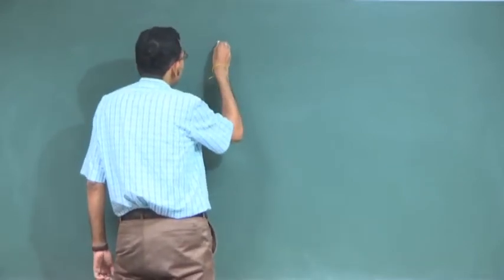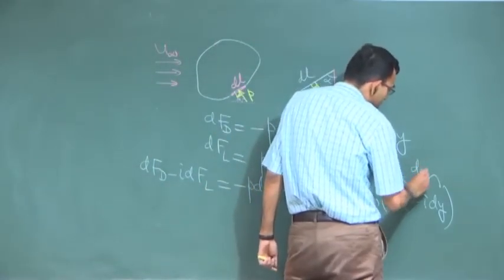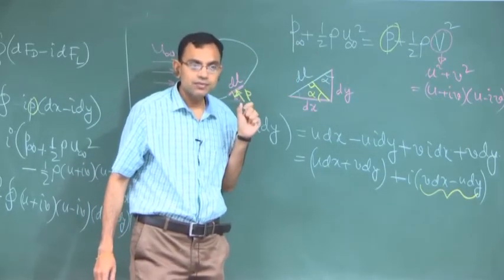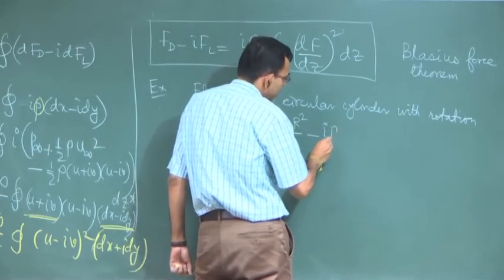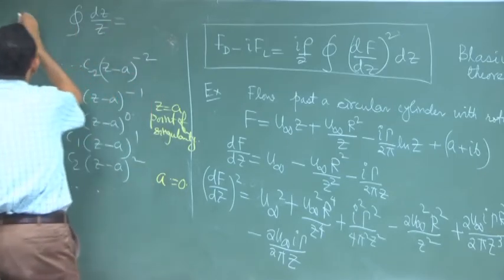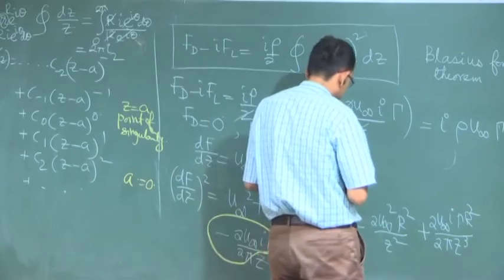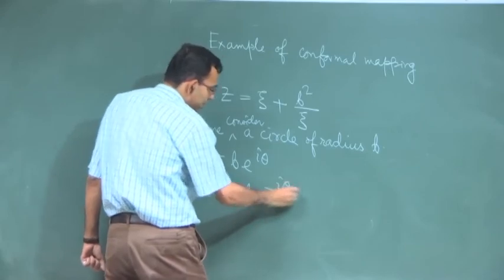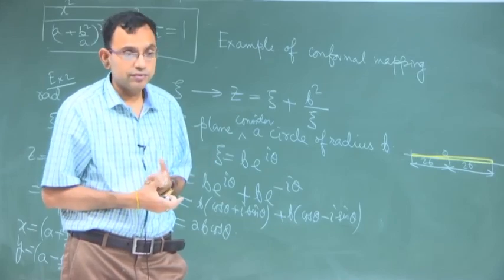Lecture 33 : Potential Flow (Contd.)